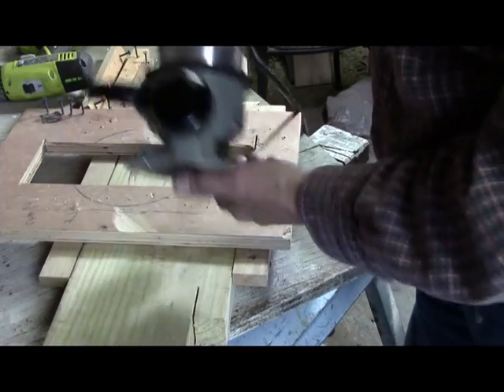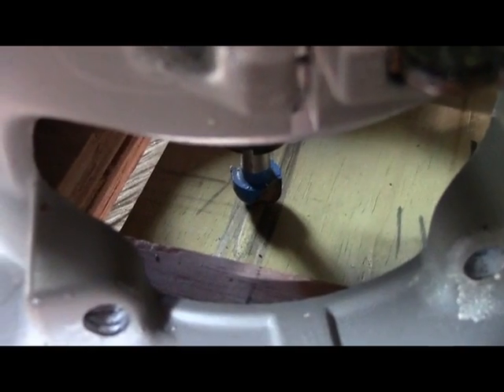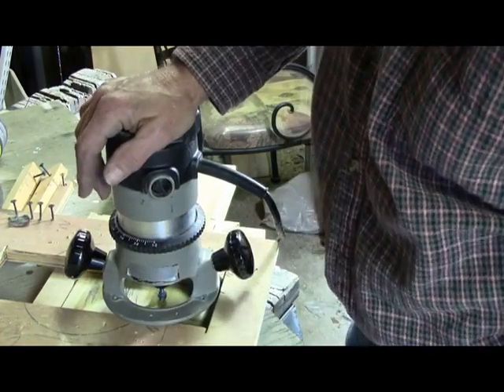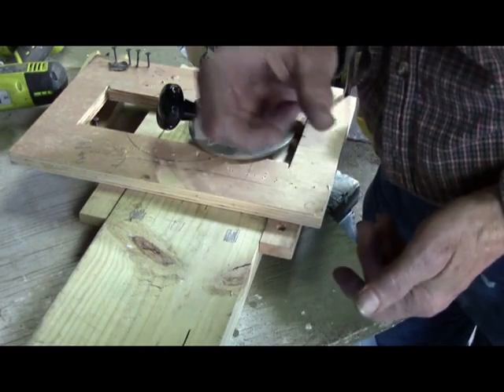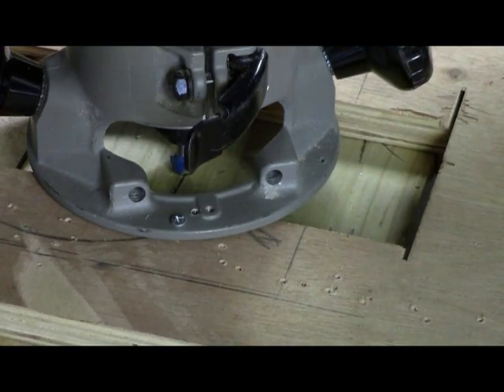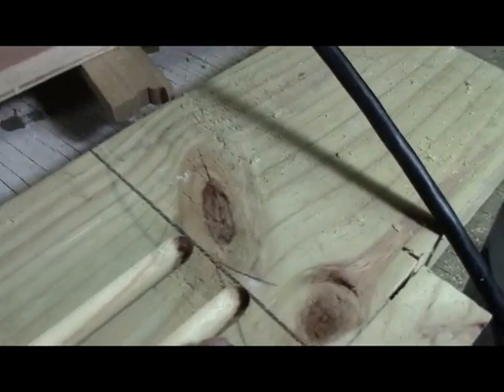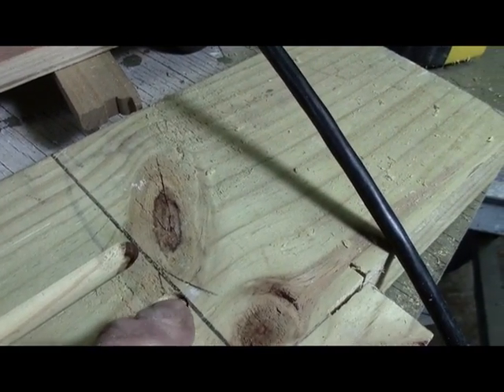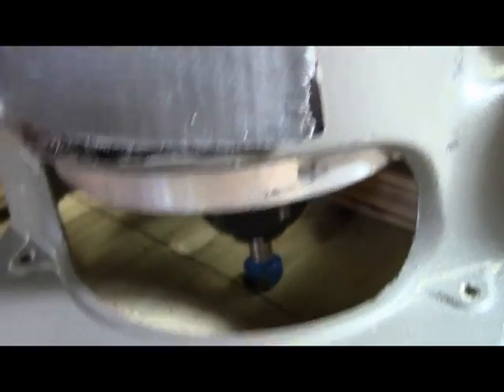How to mill flutes in lumber #2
Cutting flutes for cabinets and trim